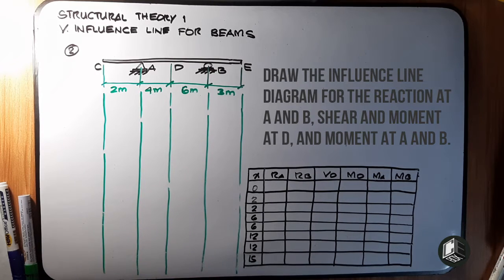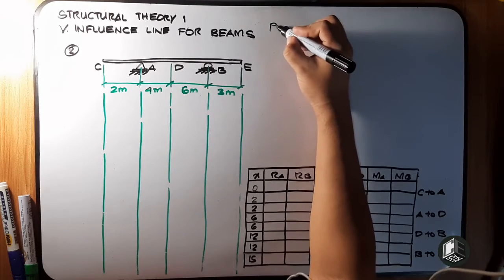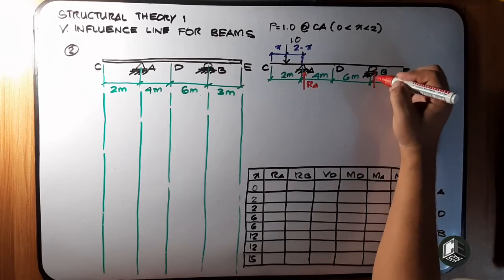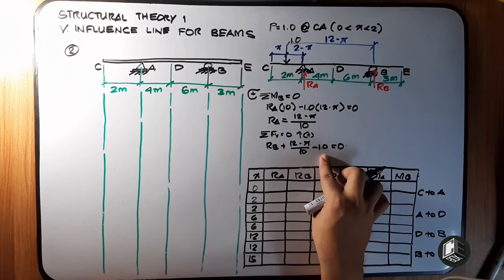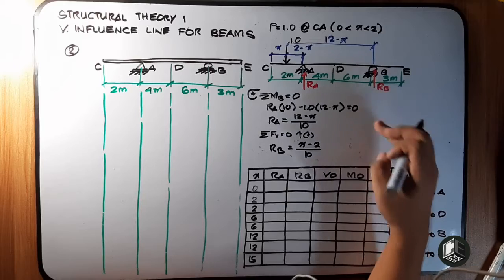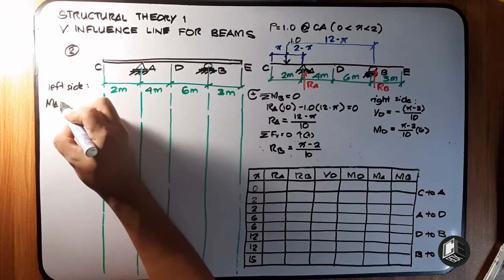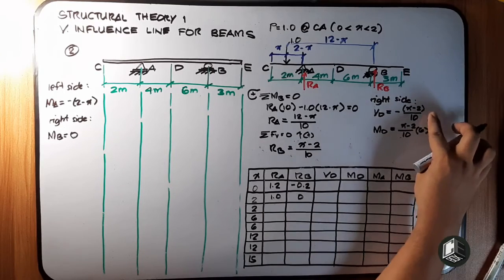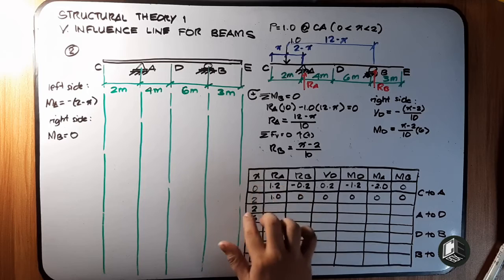Structural Theory 1 Influence Line for Beams Prob 2 Part I (PH)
Structural Theory 1
Theory of Structure, Structural Analysis, Analysis of Structure
Chapter 5 Influence Line
5.1 Influence Line for Beams
5.2 Influence Line for Truss

God bless! :)